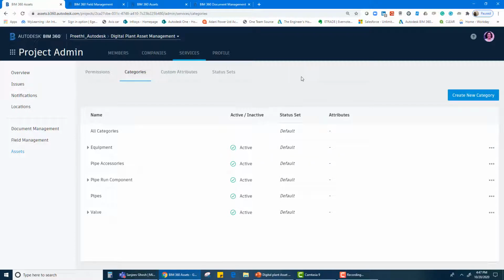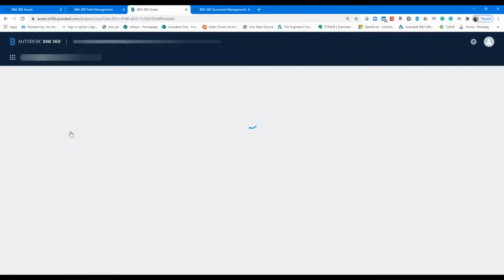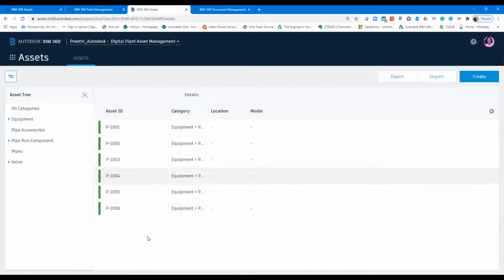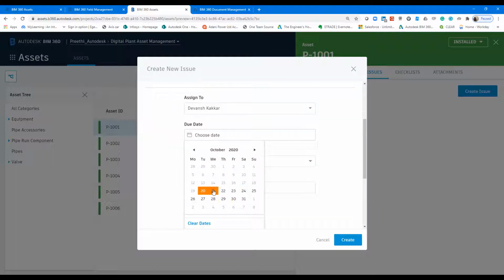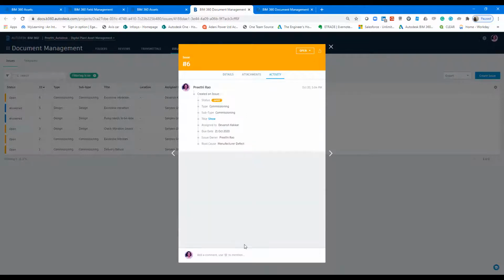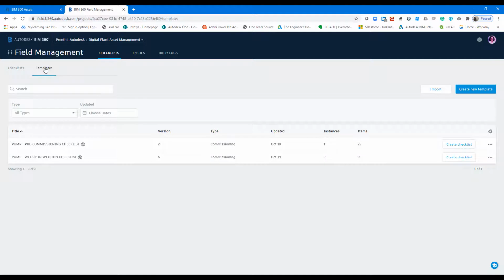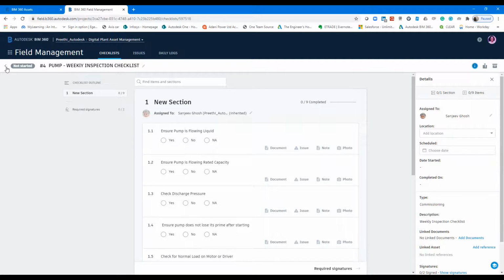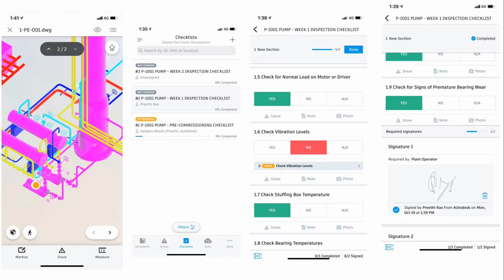Digital Plant Asset Management using BIM360